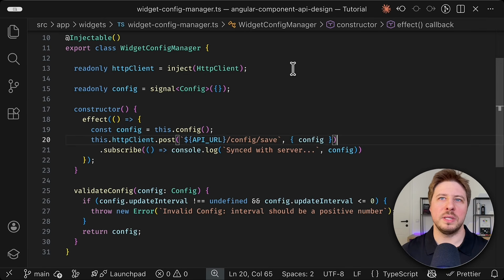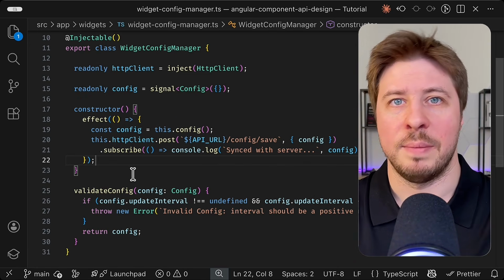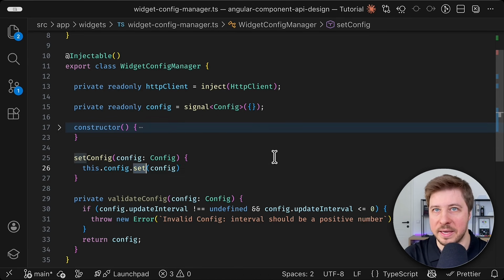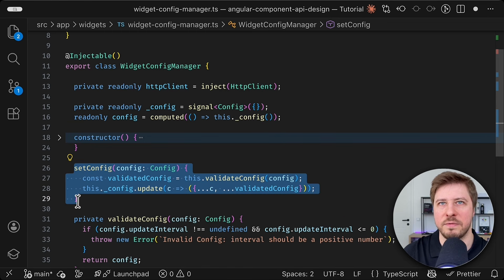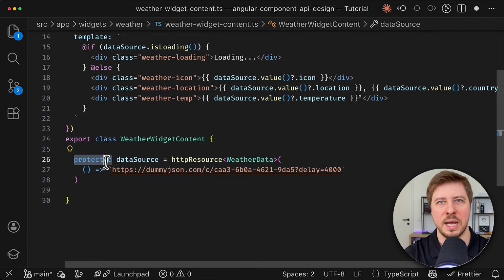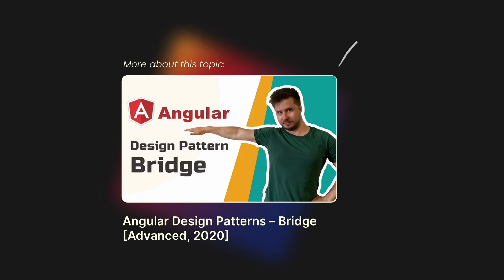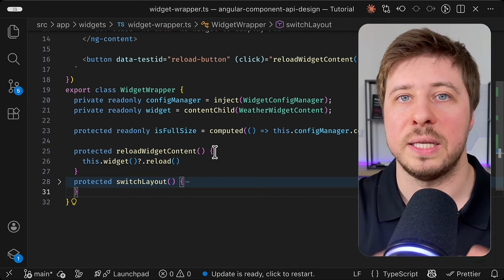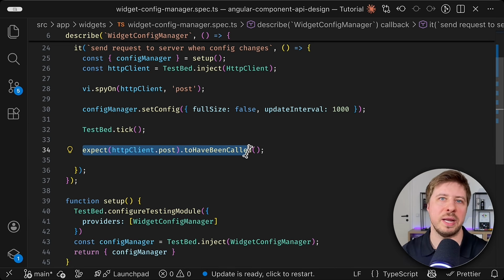My Approach to Designing the Component & Service API in Angular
🤖 Let AI test your apps automatically with TestSprite. Try for FREE

When designing a component or service, especially if it is going to be shared, it is important to properly design the API immediately. The price of bad design is the misuse of your classes and having no option to fix it without introducing breaking changes. So class API design is not just about naming. Good API design is about protecting your component or service classes from incorrect usage while keeping them flexible.

In this video, I am going to show you my approach to designing APIs. I will show you how I use encapsulation and an encapsulation-first approach, which solves 80% of problems. As an additional bonus, I will also show some best practices on how to test those components and services even though most of their code remains private.

So let's get started right away and jump straight to the point.

⏱️ TIMESTAMPS
00:0:00 Intro
00:00:14 Problem
00:03:00 Designing Service API
00:07:00 Designing Component API
00:09:30 Testing Your API
00:13:39 Sponsorship Integration
00:15:04 Outro